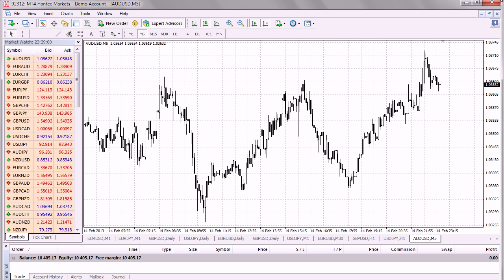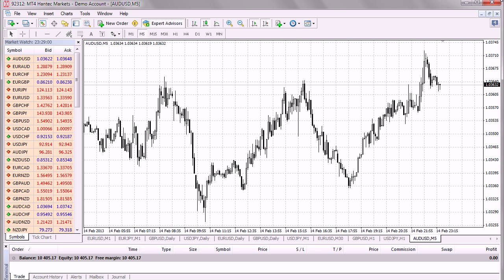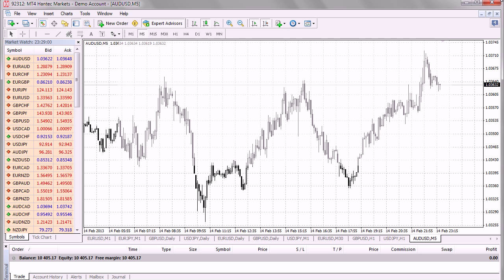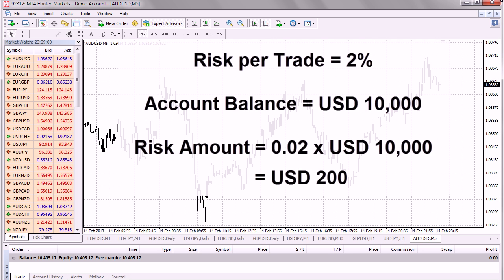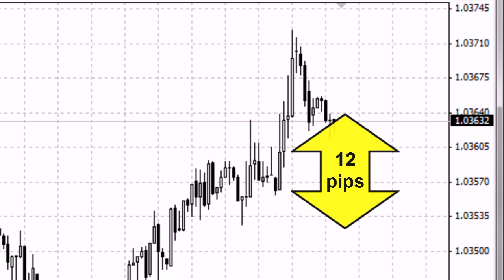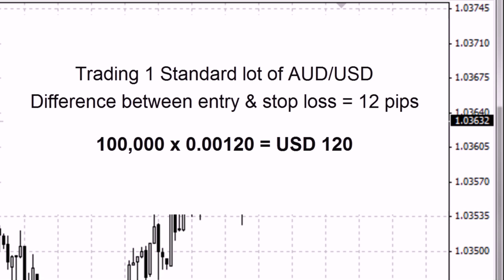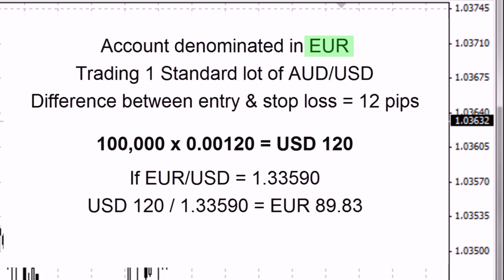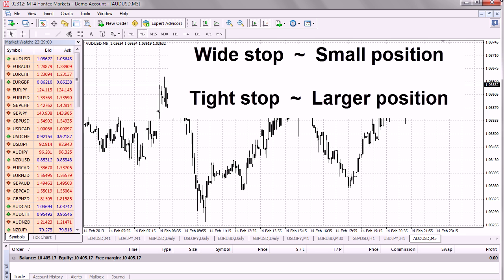Position Sizing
Trade using Position Sizing